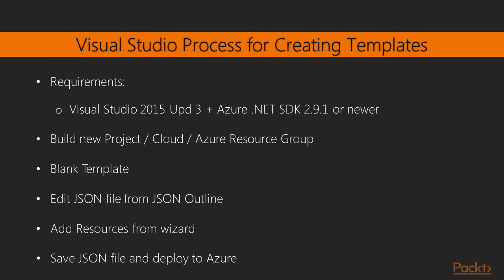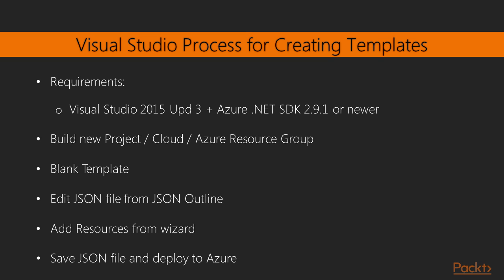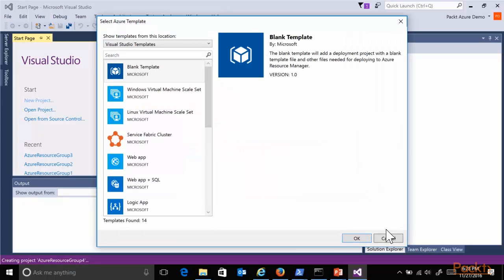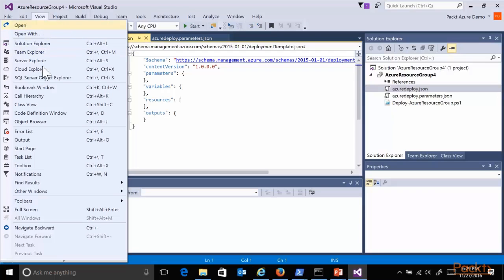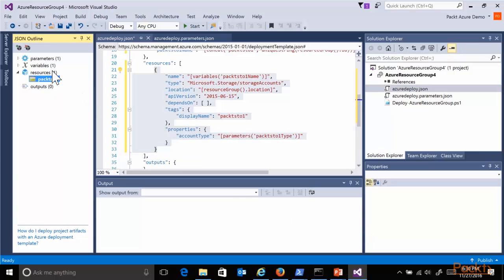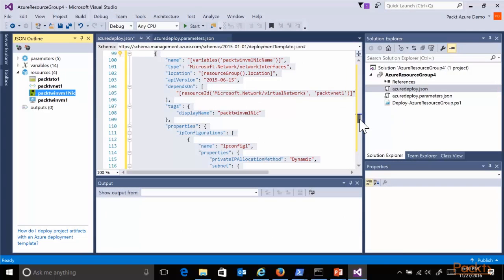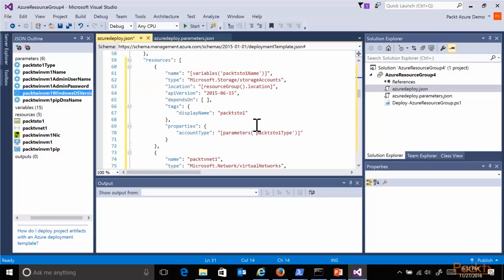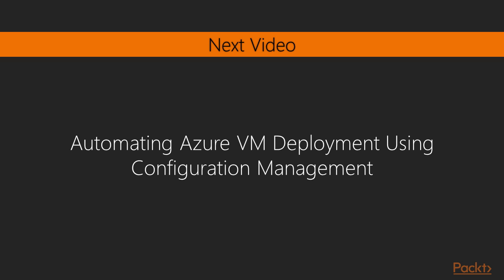Video 13: Creating Your Own Customized ARM Templates | Microsoft Azure